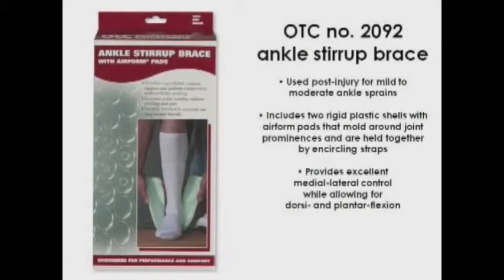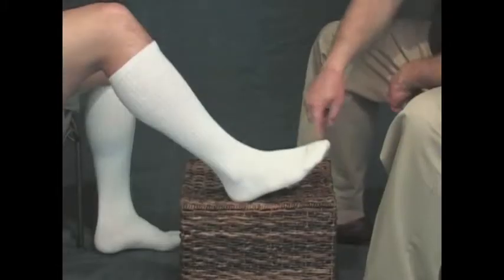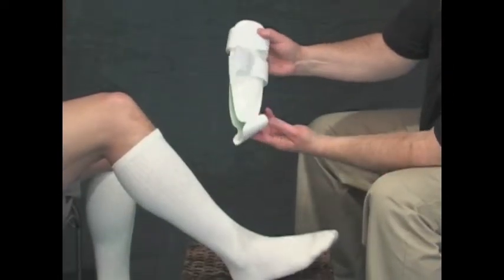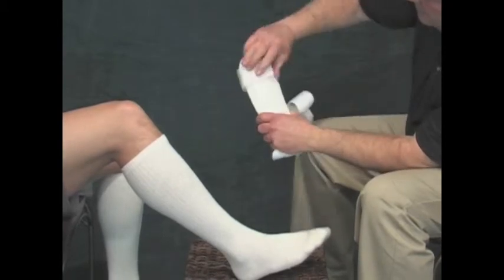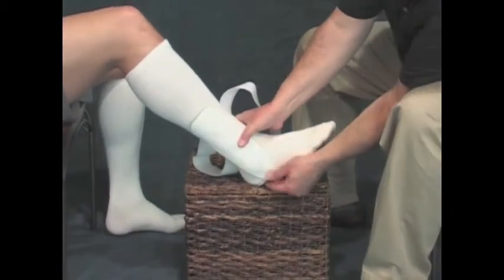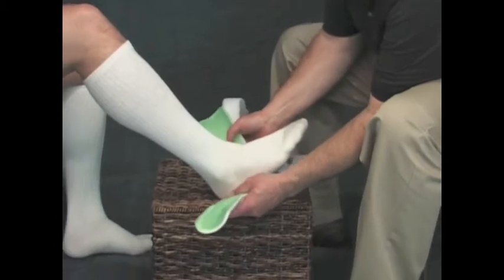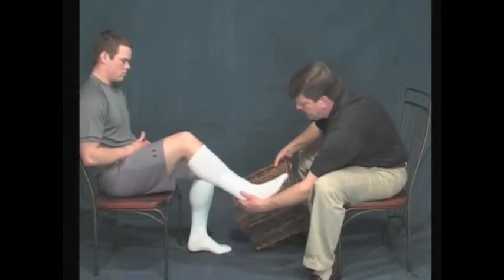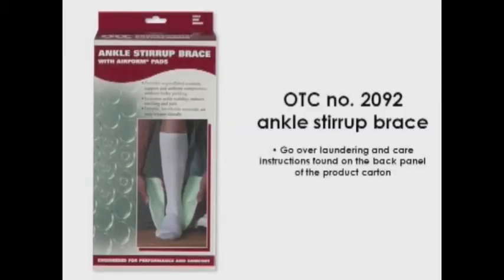OTC 2092 Ankle Stirrup Brace